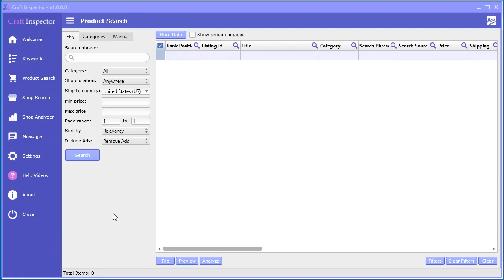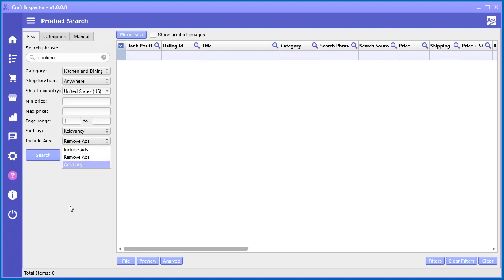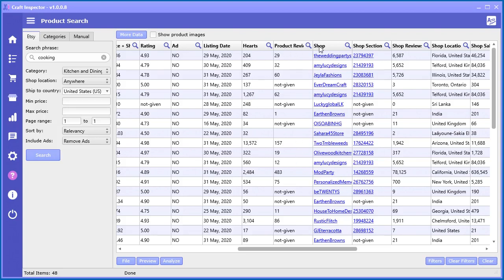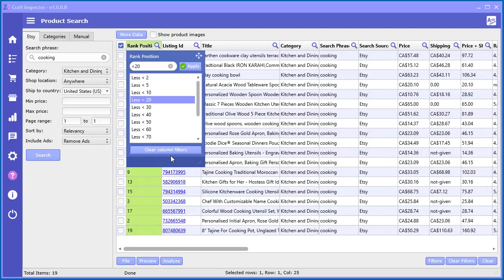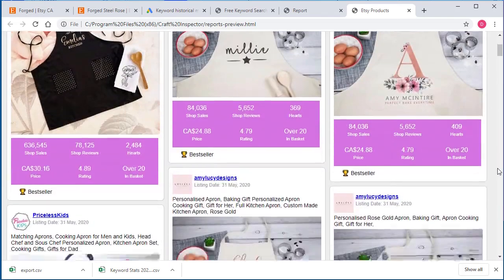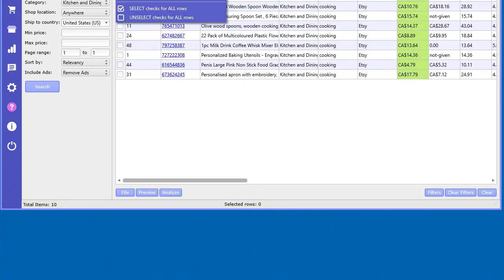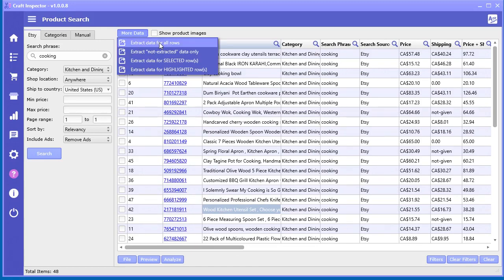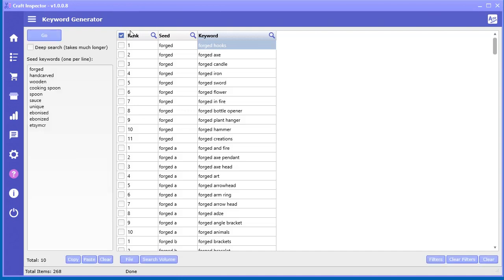How to search Etsy product by keyword - Etsy Product Search Tools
Want to find the best selling products, the ones which you can sell yourself and make a killing on?

Craft Inspector’s product search functionality will find the needles in the haystack.

It will identify the hottest, trendiest, most in demand products which you can get your teeth into and start selling today.

There are 27 data points extracted for any product found on Etsy, as follows:

- Narrow down search results by category, shop location, ship to country, price range.
- Advertisements in your search results to spy on your competition. If you - notice particular advertisment listings are occuring a lot, this can strongly indicate the product is selling very well.
- Search by keyword for products you are specifically interested in.
- Search by category - instantly search products from over 1,100 categories on Etsy.
- Built in product link extractor. Simply paste in any content containing Etsy product links and the built-in tool will extract all etsy product links.